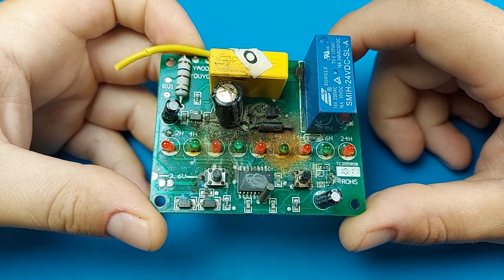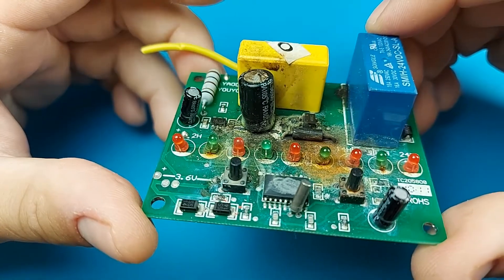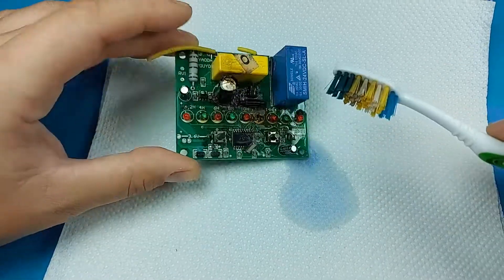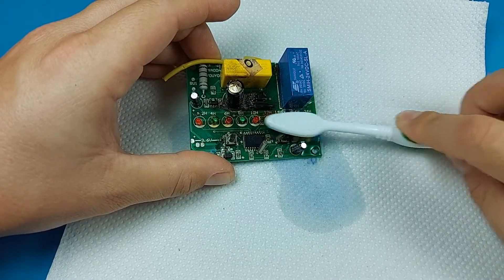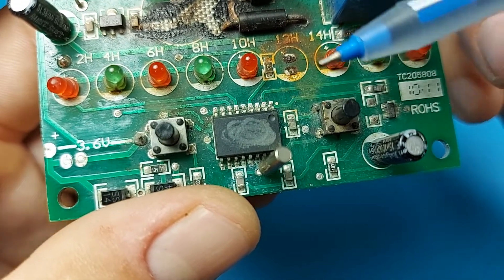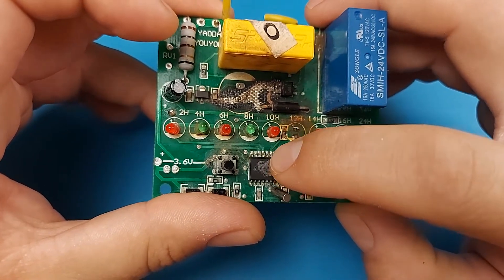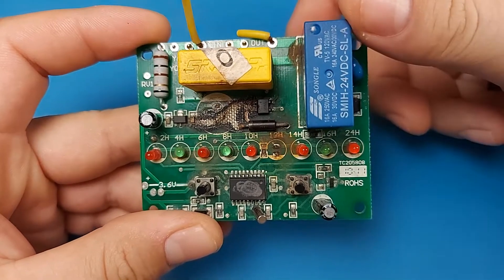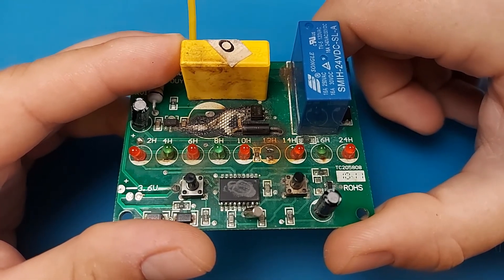Exploring a failed filtration pump timer - Healing bench #20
In this video, I'm exploring a failure in a pump timer controller from a Steinbach 040916 SPS 75-1T Self-Priming Filtration Pump that almost started burning.

In the end, I wasn't able to repair it as the microcontroller was fried but it still serves as an interesting learning piece where you can see how I troubleshoot boards like this one.

AC Programmable timer

Mechanical timer socket

Exploring a failed filtration pump timer - Healing bench